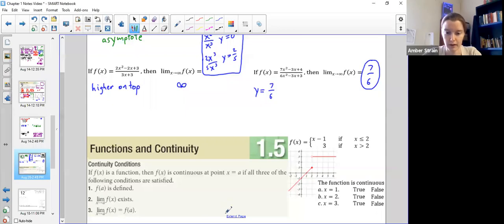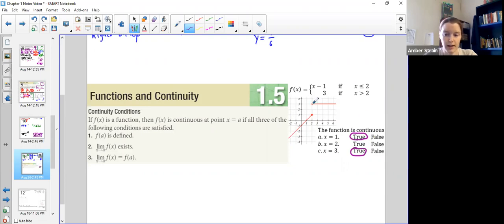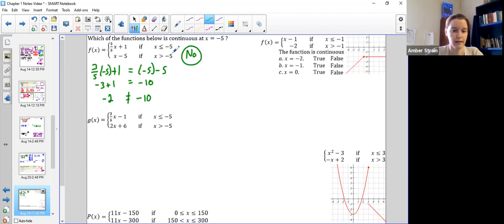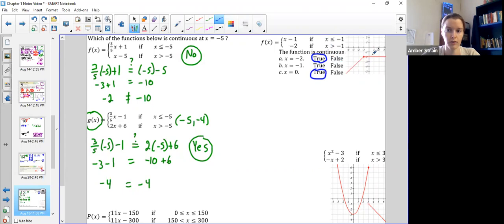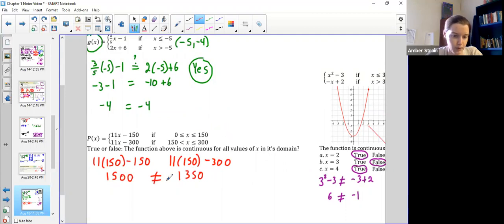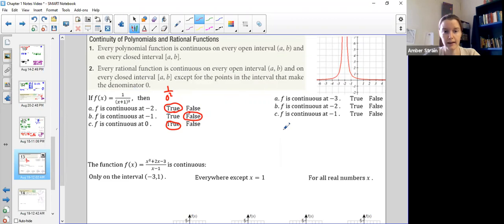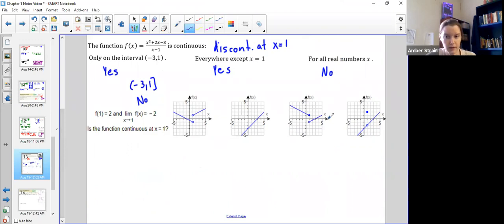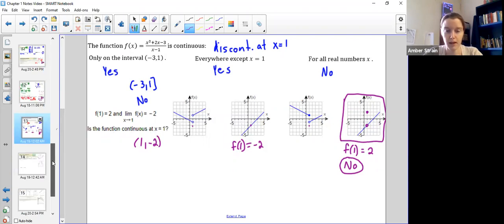Amber Strain's Business Calculus Section 1.5 - Functions and Continuity old